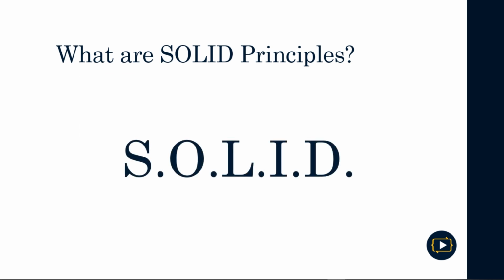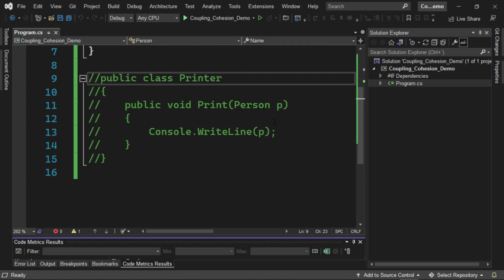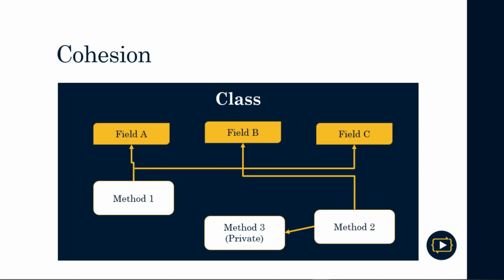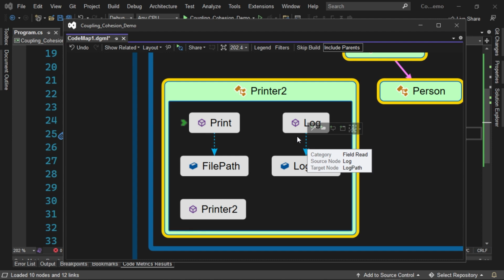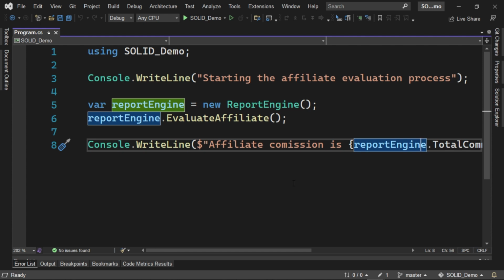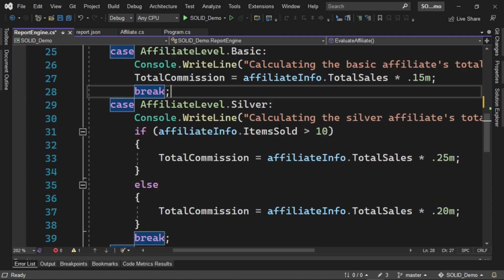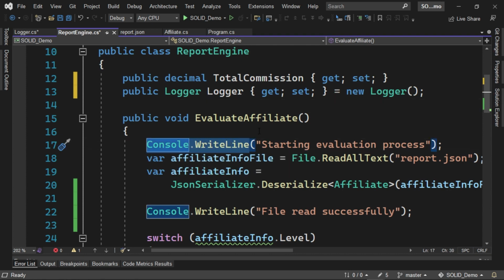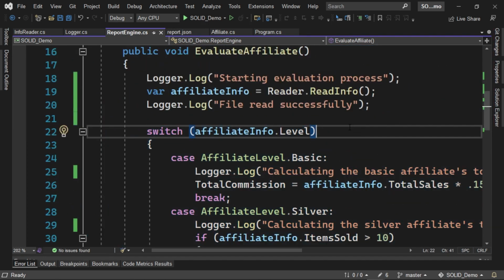Single Responsability Principle in C# | SOLID Principles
In this video, you will learn about the Single Responsibility Principle, part of the SOLID principles.

00:00 - What are the SOLID Principles?
01:34 - What is coupling?
09:58 - What is cohesion?
15:21 - The Single Responsability Principle
19:17 - Examining the sample project
26:58 - Applying the SRP Principle